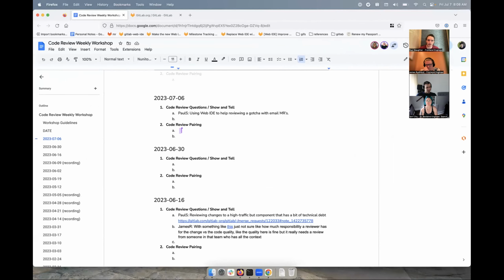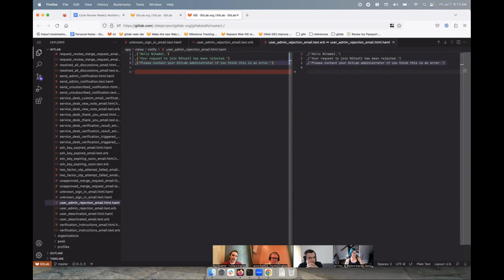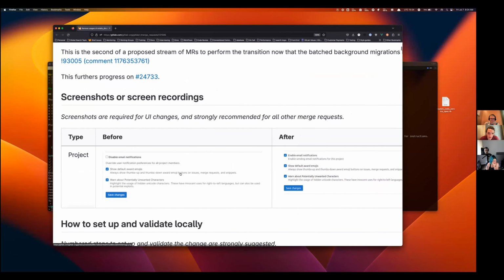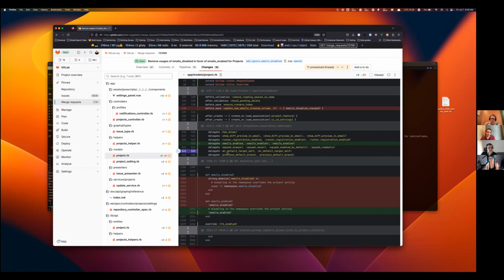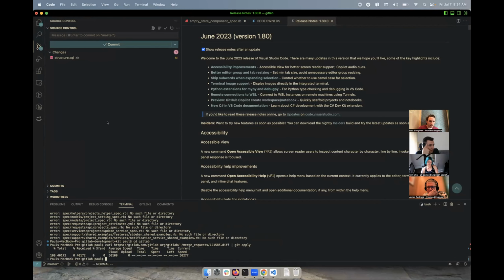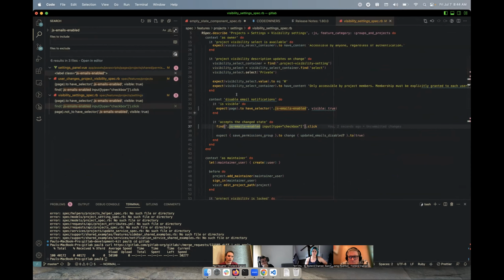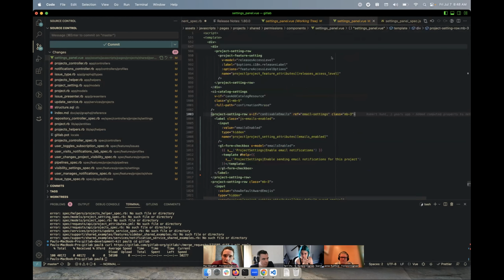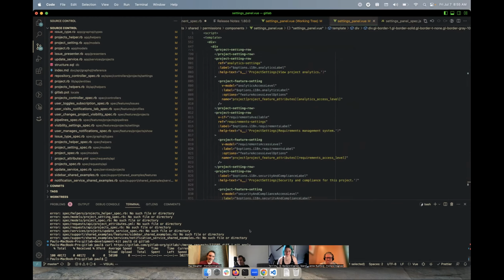Code Review Weekly Workshop - July 7, 2023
In this session we talk about some random code review topics.

00:00 - Using the Web IDE to diff email files
07:20 - General tips on reviewing email MR's
14:35 - Discussing approach with rename emailsDisabled to emailsEnabled